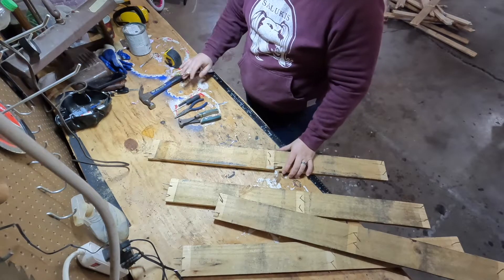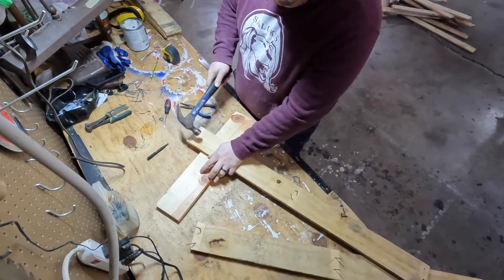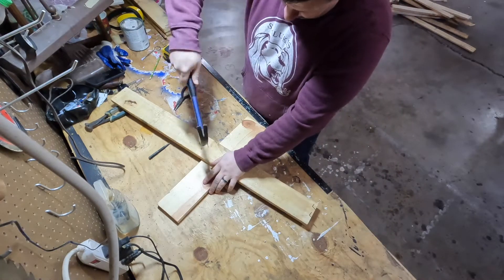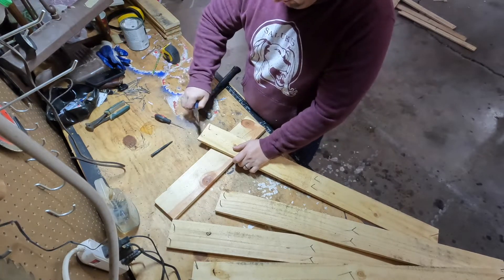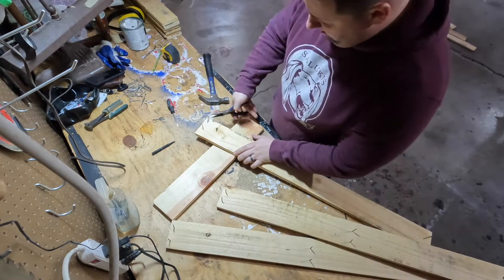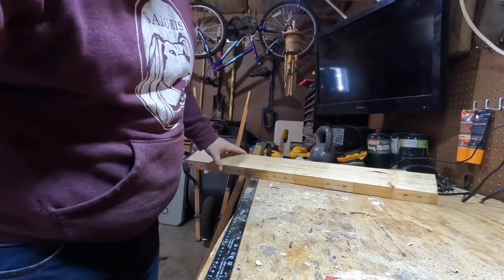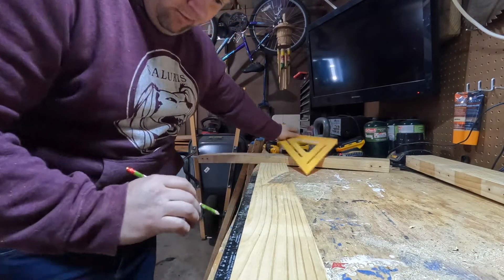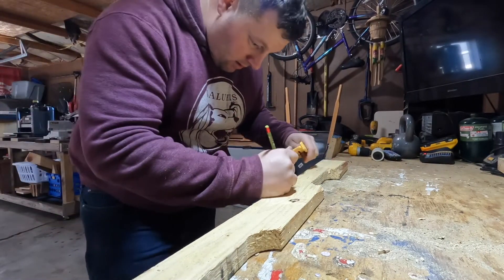Up-Cycled Pallet Christmas Trees!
Taking pallets and up-cycling and re-purposing them to create a great holiday yard decoration!  These practically free Christmas trees are easy and great looking